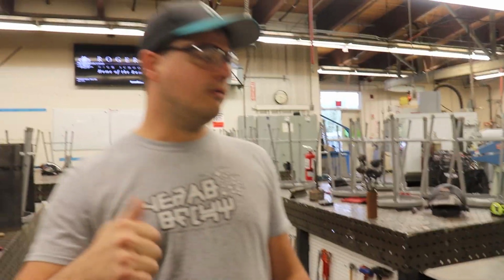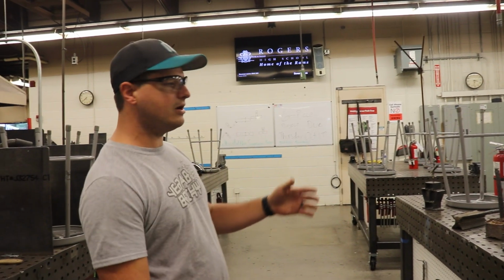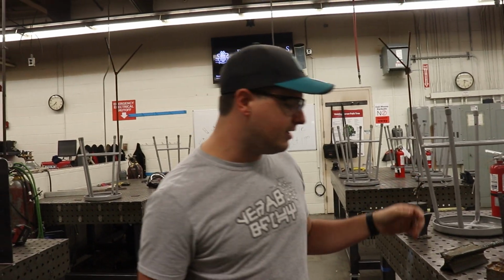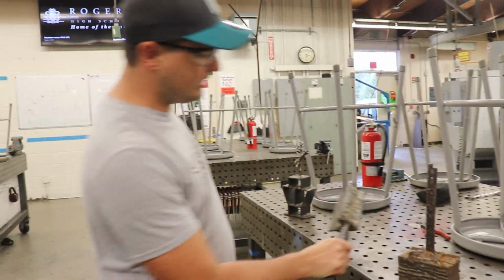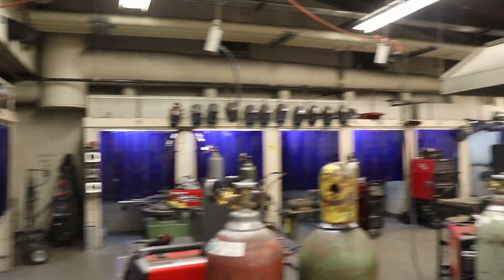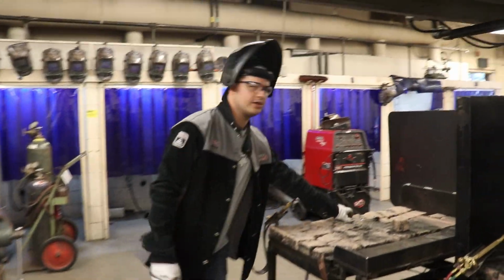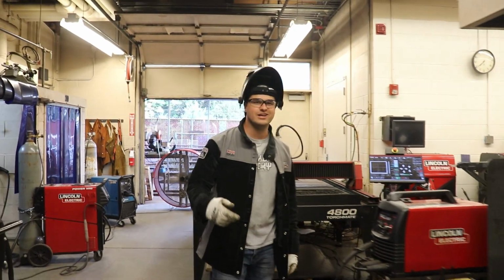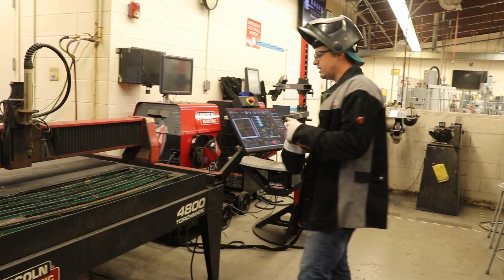RAMTV CRIBS - Welding Brian Treffry - Governor John R Rogers High School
Created by: Conner Lamagie Braden Frary Brandon Nash